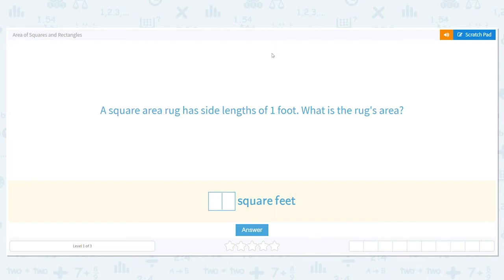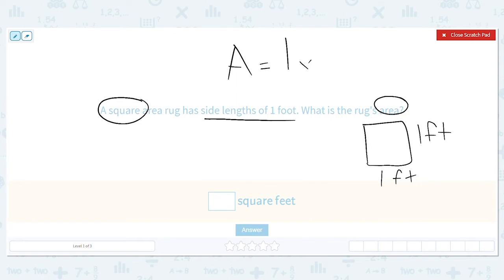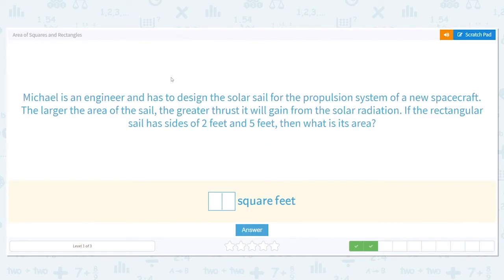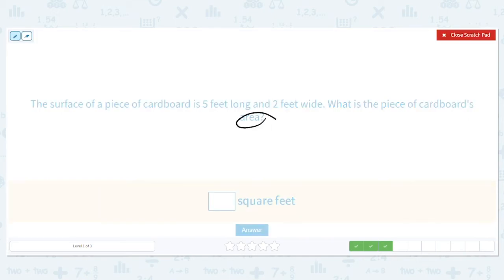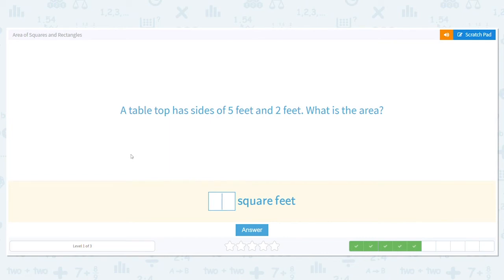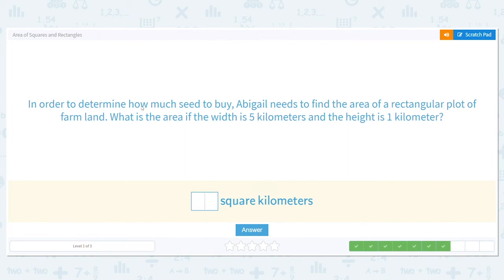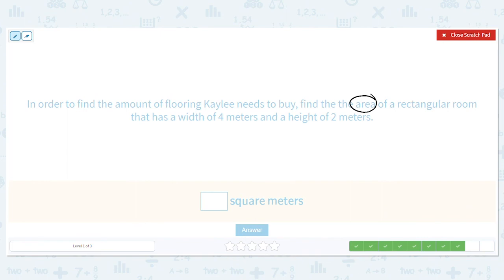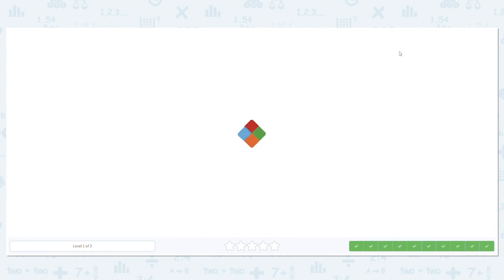3.16 Area of Squares and Rectangles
Area of Squares and Rectangles
Find the area of rectangles and squares with data from a word problem.